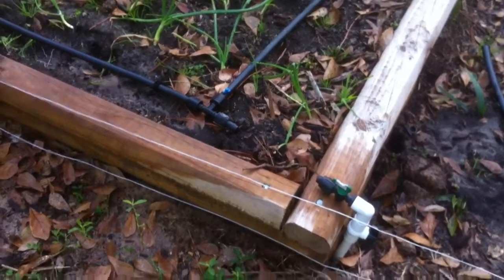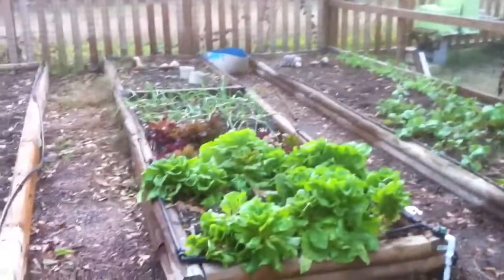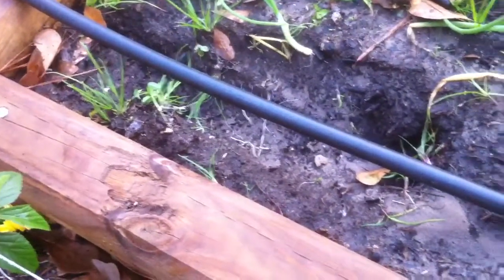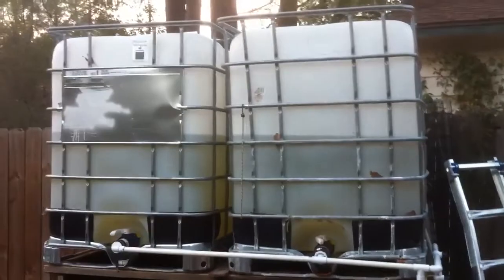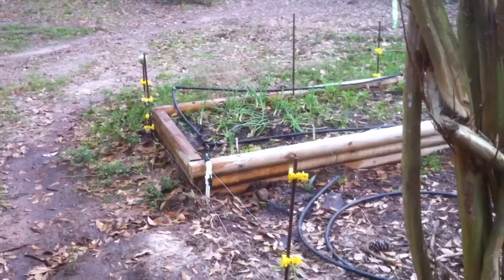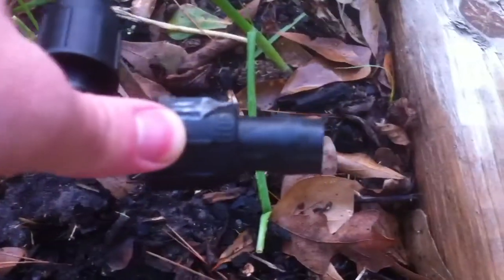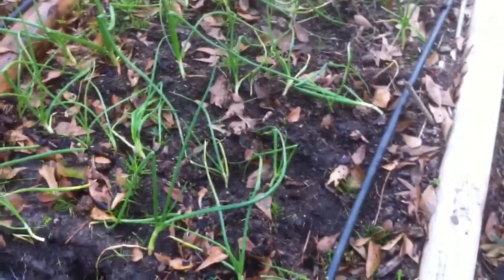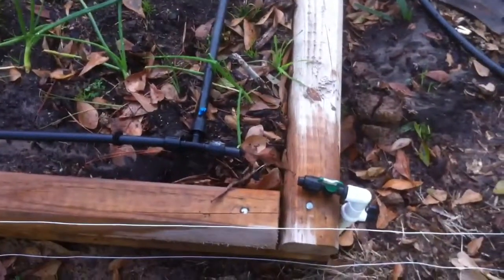Watering System - PT 7 - Fail!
Had a threaded compression fitting wiggle loose and blow apart. The jury is still out on the root cause. Several times I have found these fittings loose for no apparent reason, and just tightened them back up.
I'm also dealing with a leak in the elbow right above my pump. I suspect that the high velocity of the water at that point, having just left the pump, eroded the elbow internally. It probably actually started before I had my filter on, and was pushing a lot of small debris through there.
This project is certainly a work in progress. I would advise more planning for those wanting to do the same, but it's difficult to plan for unexpected failures. The most important planning is in layout design to optimize pump usage and storage facilities. I spent many a boring meeting, sketching this out on my note pad, and finally just had to dive in and start putting it together.